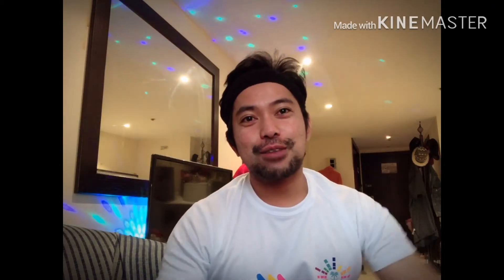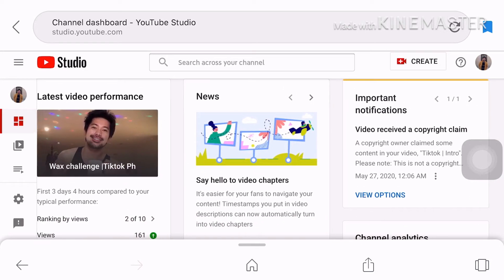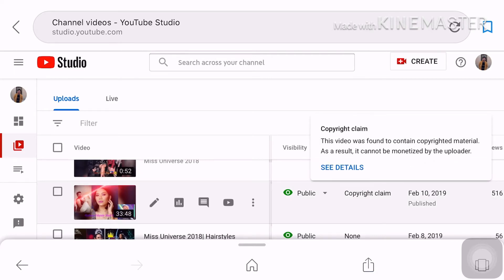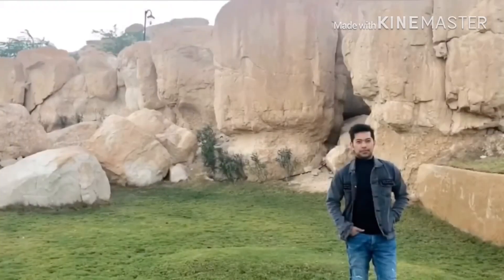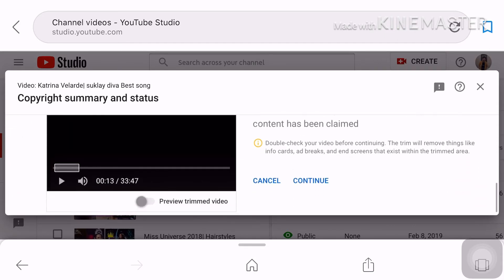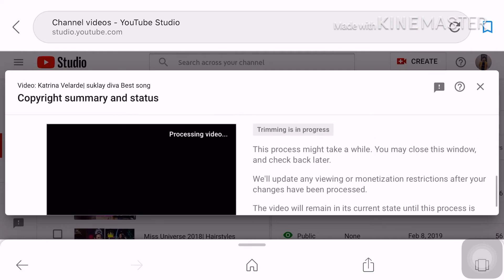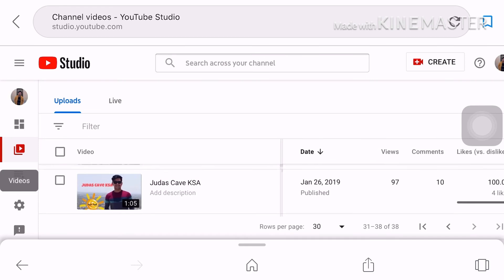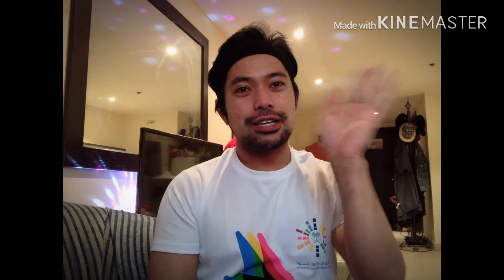Easy steps to remove copy right claimed video on YT